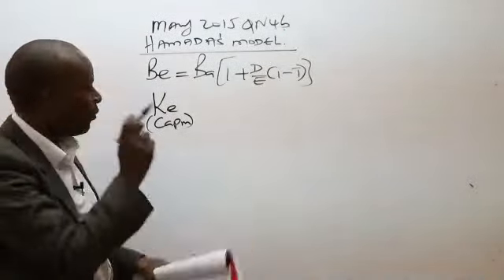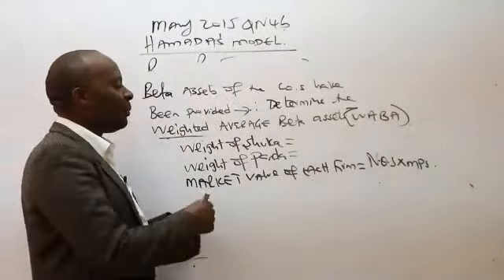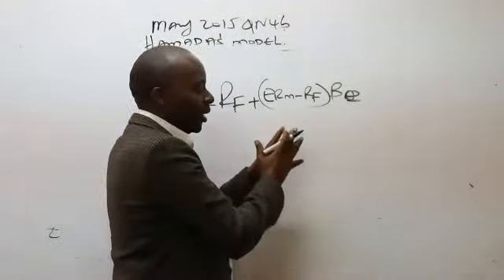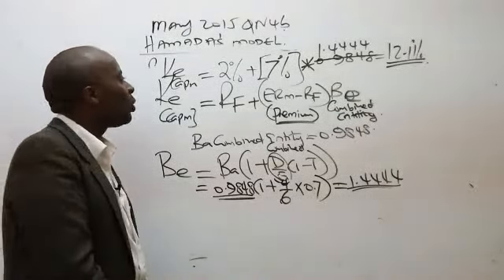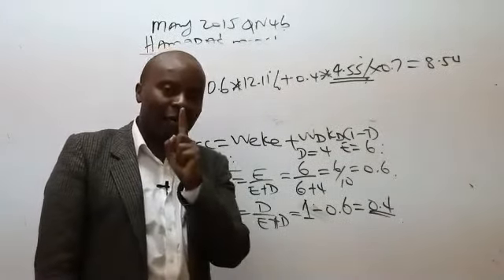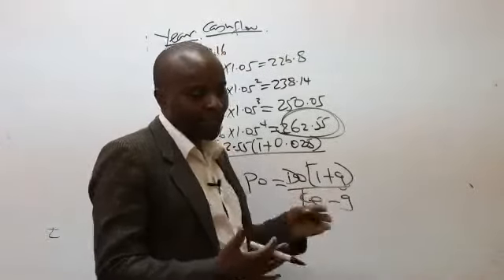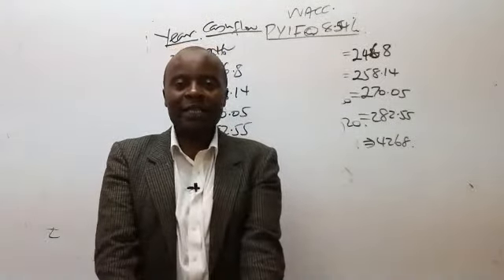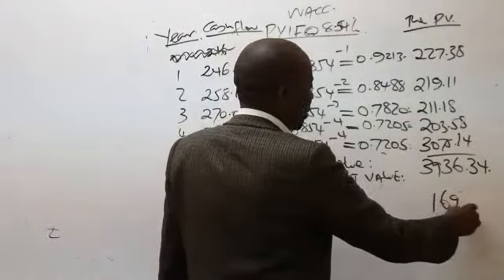AFM- MERGERS AND ACQUISITIONS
At RCM Online College, we are dedicated to providing high-quality education and training to help you succeed in your  upcoming  August KASNEB Exams . Our expert instructors bring years of industry experience and revising key topics